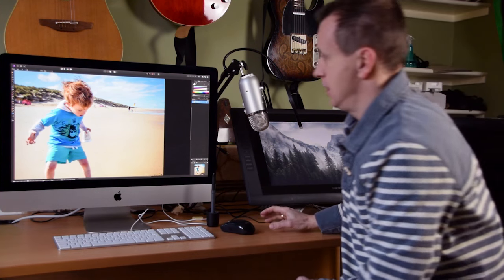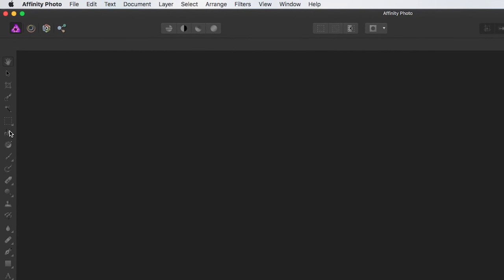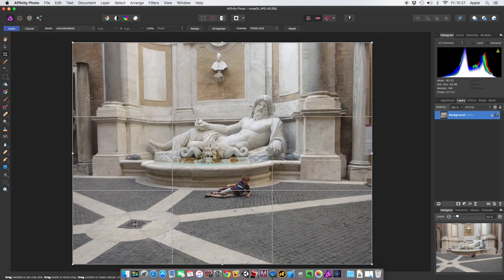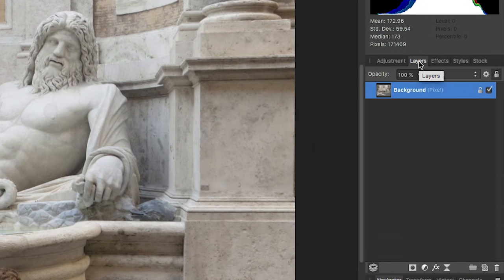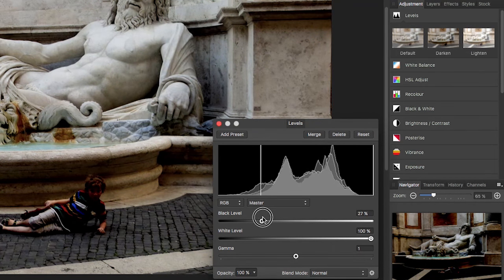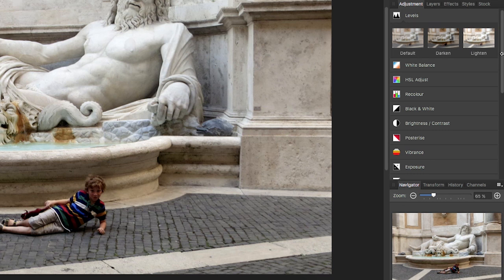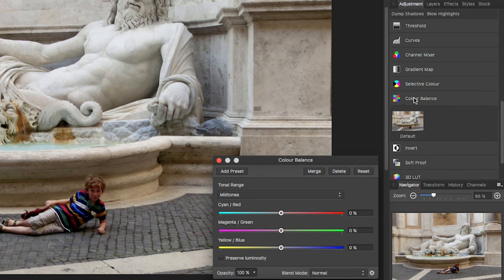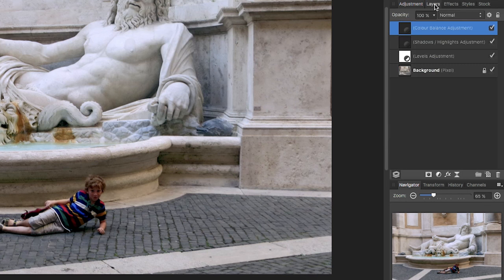Affinity Photo Tutorial for Beginners - 101 - don't panic!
and select a course.  All the courses are designed to work separately or together. Make those holiday photos shine!